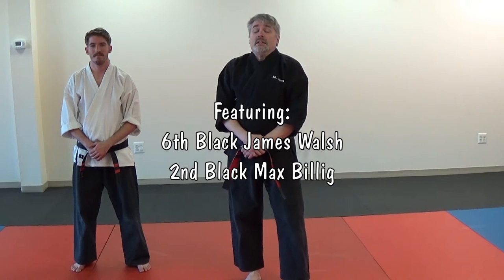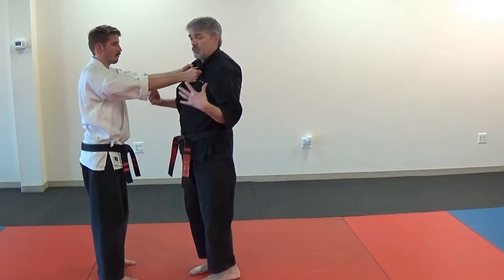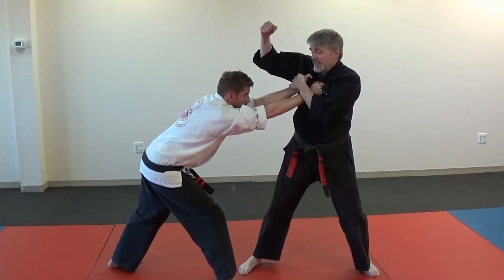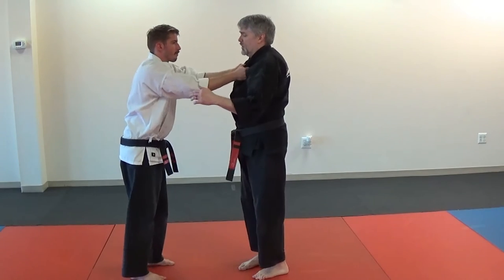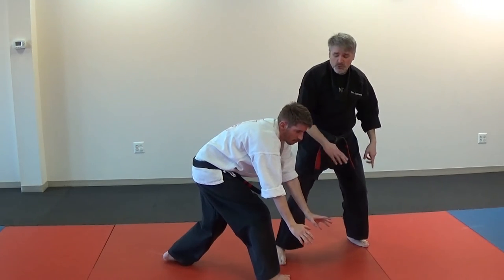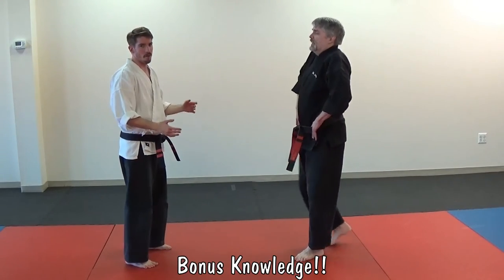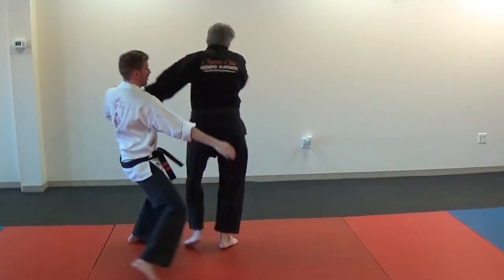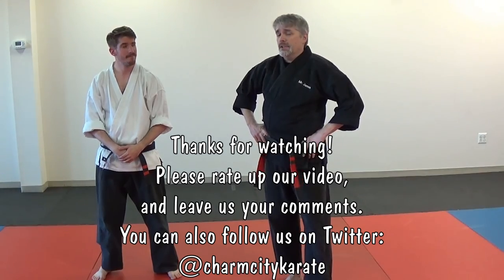Twin Kimono - Kenpo self defense for a two hand lapel grab with push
Self Defense for a two hand lapel grab and push. Twin Kimono is a Kenpo self defense technique for a two hand lapel grab and push, which is demonstrated here by Mr James of Charm City Karate.

Thanks to Mr Max for taking the whoopings!